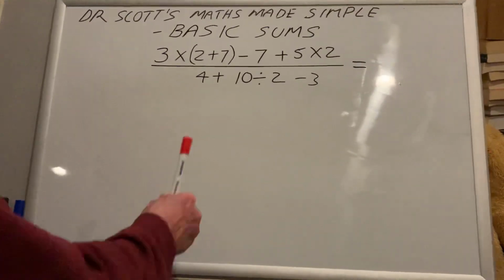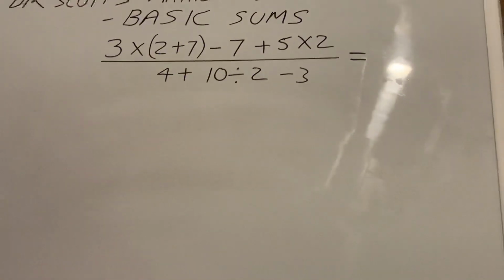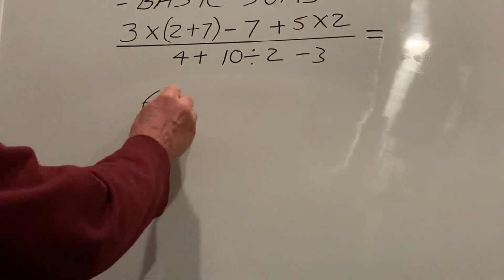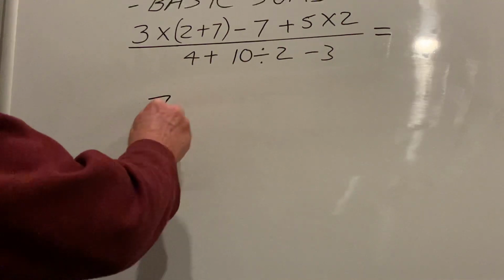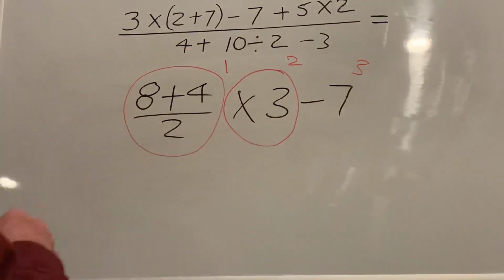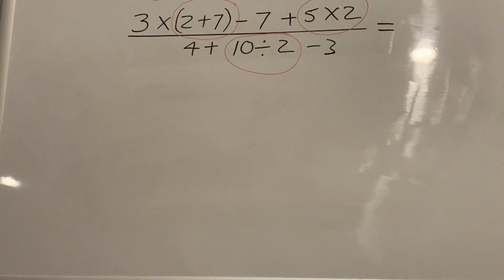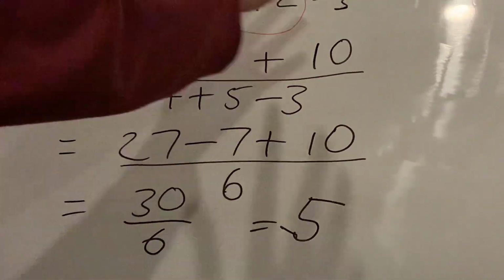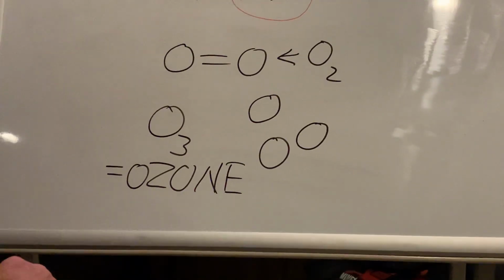DR SCOTT’S MATHS MADE SIMPLE - BASIC SUMS